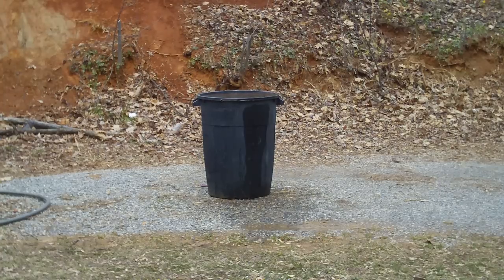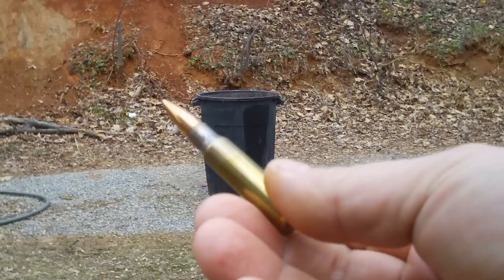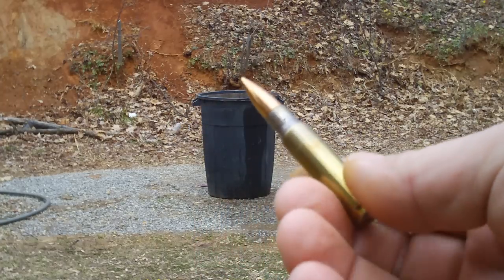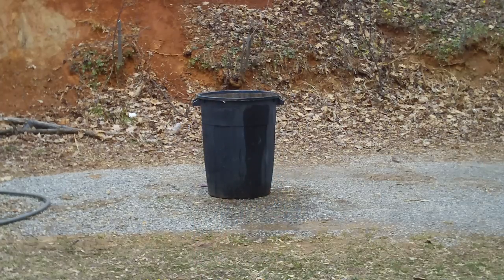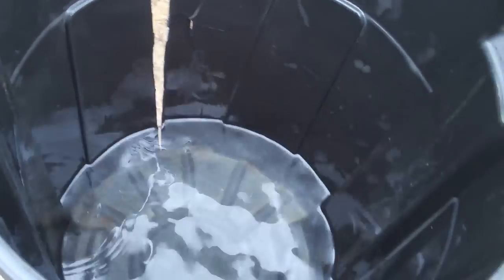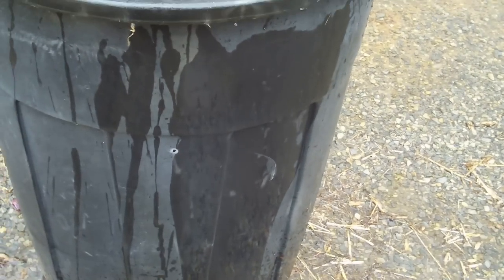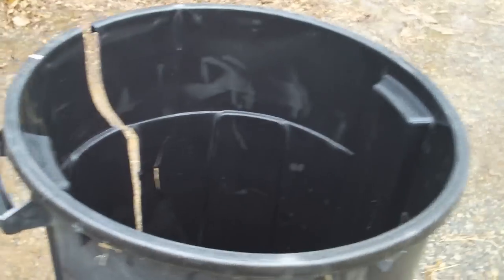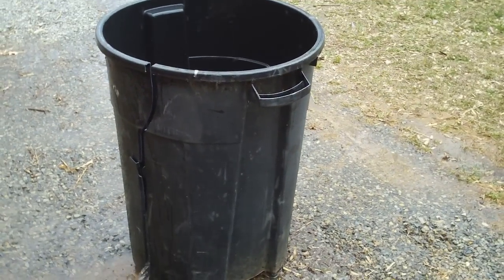.308 VS 70 Gallons of Water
Talk about some penetration...went right through and kept on trucking...I dug around in the dirt but could not find the bullet. I really wanted to see if it deformed or not.